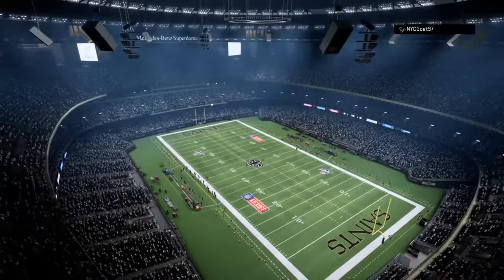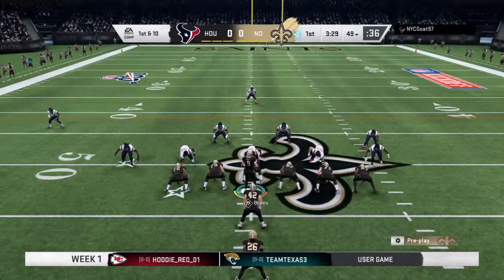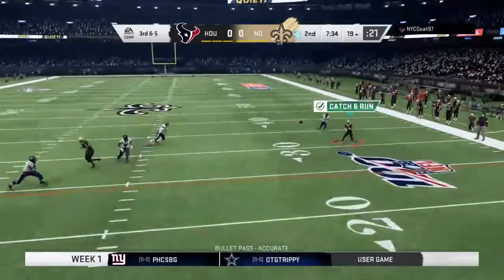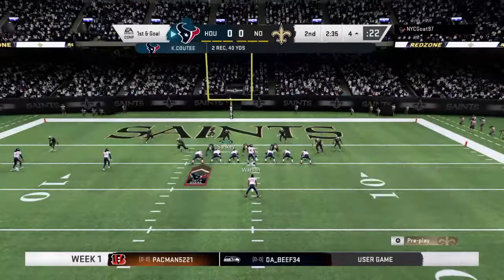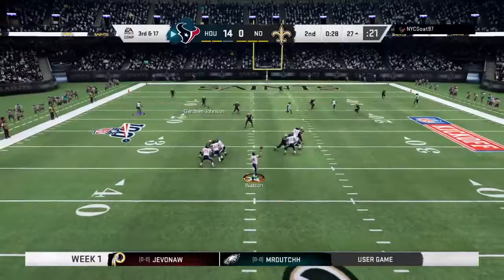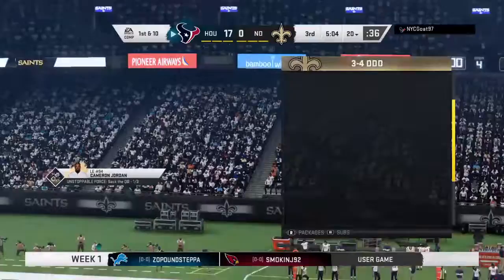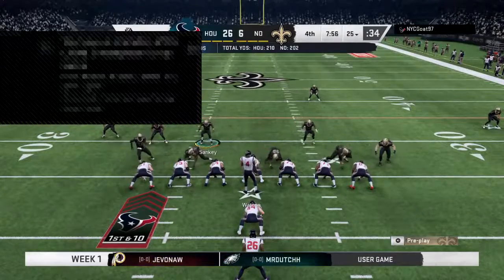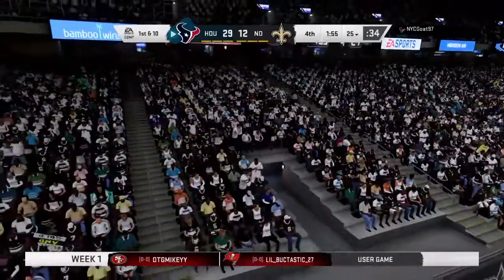Asap_Tator's Live PS4 Broadcast